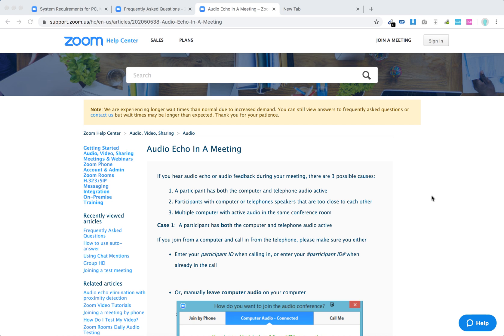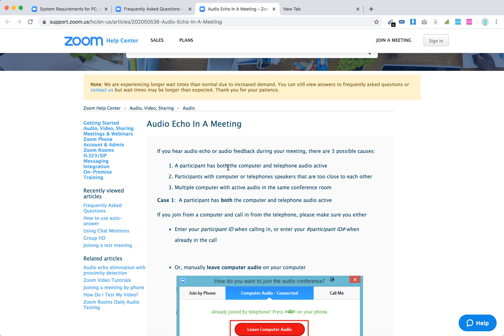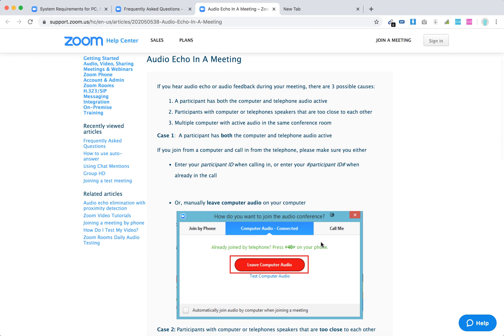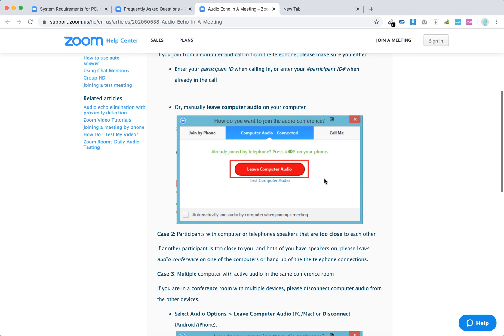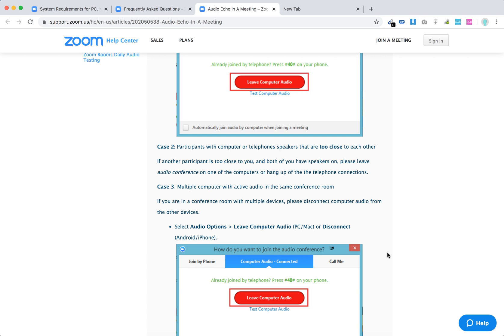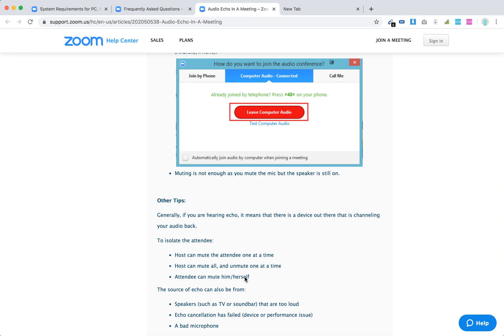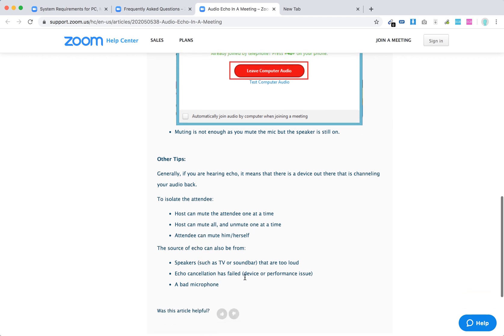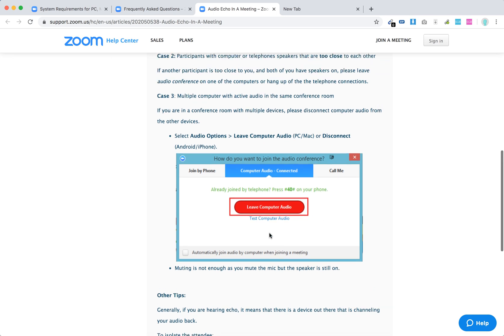ZOOM Audio ECHO in a meeting - what to do?